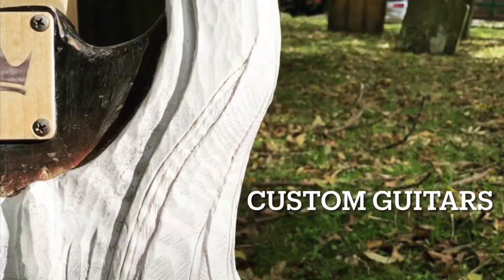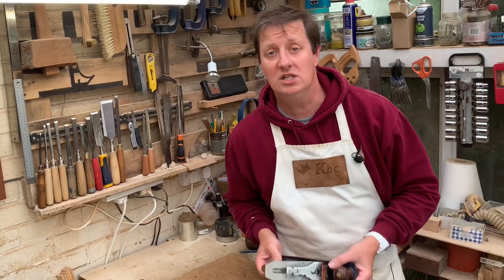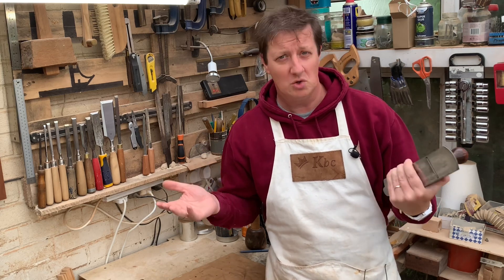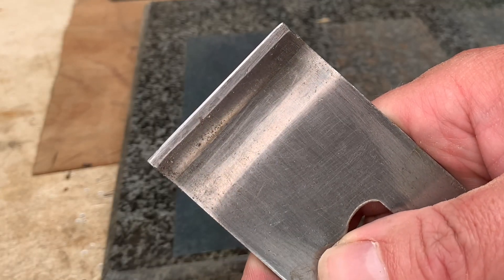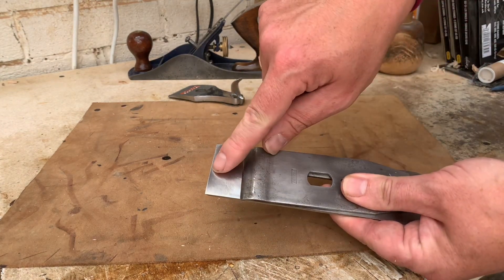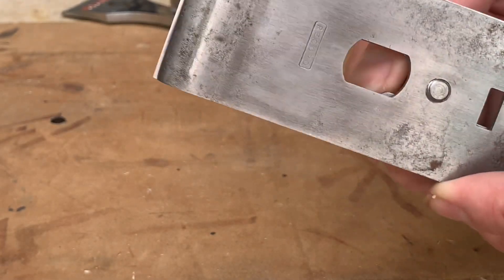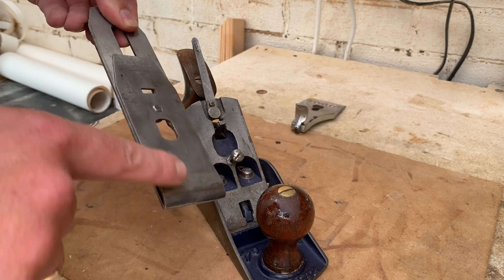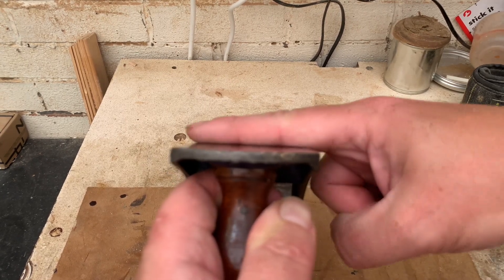Hand plane clogging up? Here’s how to fix it!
Welcome to Technique Tuesday, and I’m asking the question,

If you’re not on my mailing list (approximately 1 email a month) click my website link below and sign up! Simply reply to any email with a query and I’ll do my best to answer it.